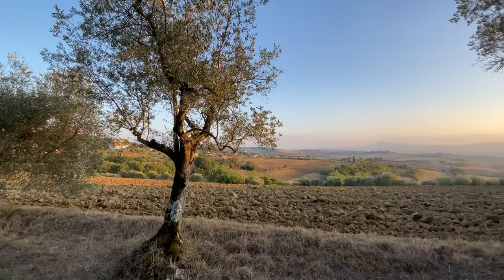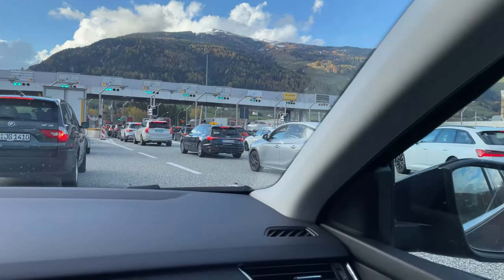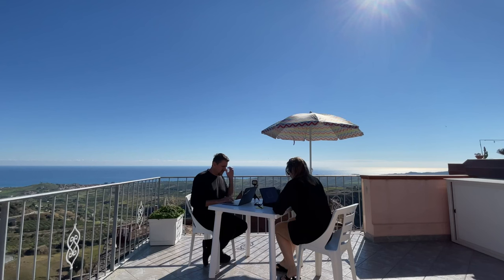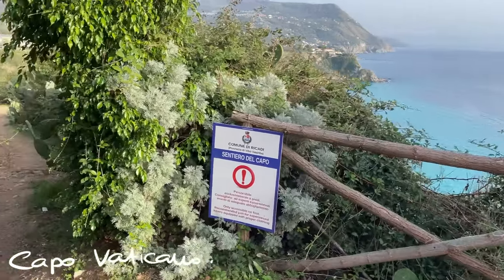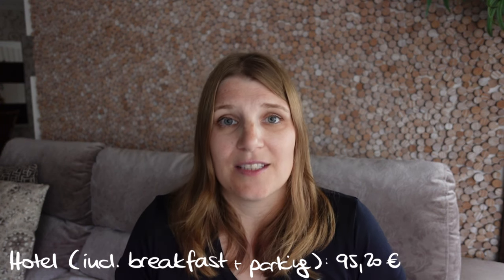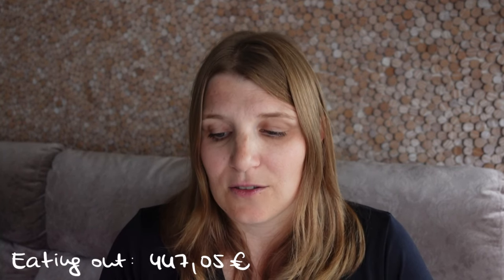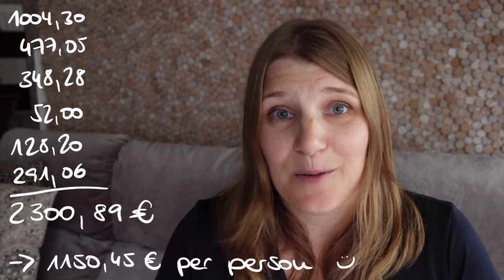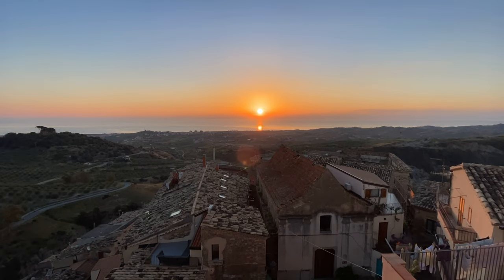How much did I spend one month in Italy - Digital Nomad Travel Budget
In October 2021, we had the opportunity to spend a month in Italy working remotely. We spent most of our time in a small town called Badolato in Calabria. But we also visited Pompeii, San Gimignano and Siena in Tuscany and Umbria.
One question we get asked a lot is how much money we actually spend on our travels and how much things cost. So I decided to record our travel expenses on this trip, because maybe this information will be helpful for anyone who wants to become a digital nomad or work remotely.

In this video, I only share my own opinion and paid for everything myself.